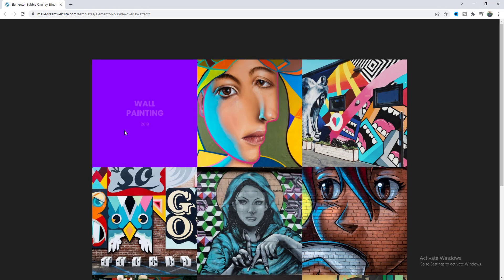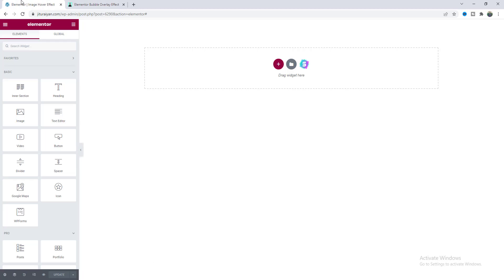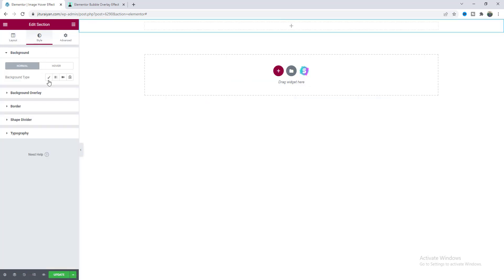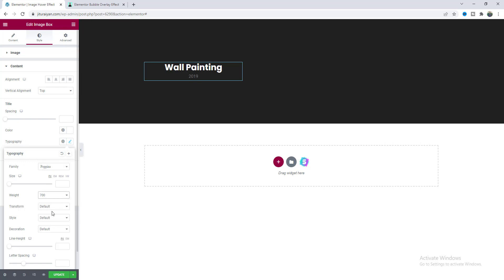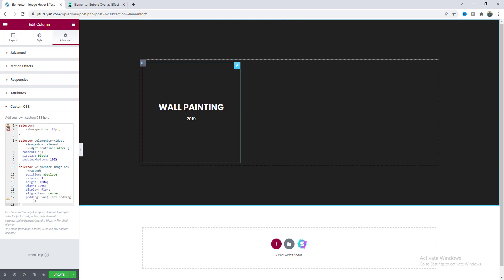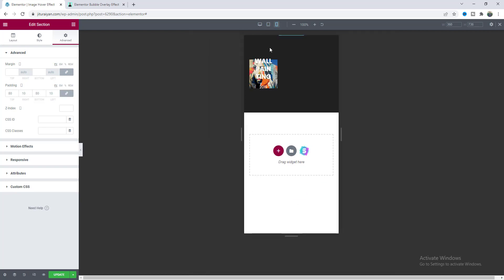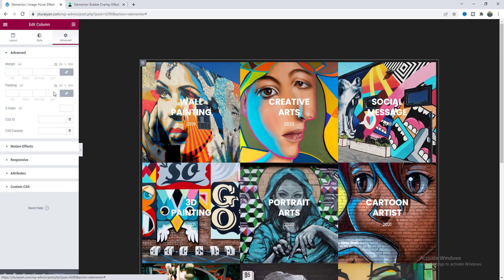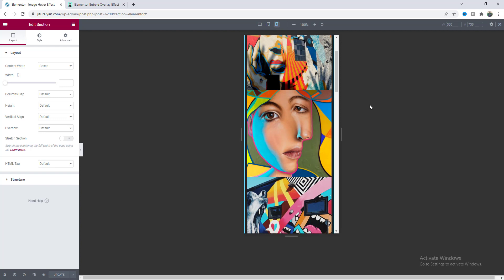Moving Bubble Overlay Animation with Portfolio Gallery | Elementor Creative Image Hover Effects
Today, I'll show you how to create moving Bubble Overlay Animation with Portfolio Gallery and create an Elementor Creative Image Hover Effects (show text).

In this tutorial, I’ll show you how you can create an awesome moving overlay background effect in your WordPress website by using Elementor Pro. Here, when you hover over the image, this text overlay also moves with that with this cool animation. And it’s also changing its color for each of the images. To create this, you also don't need any image hover plugin.

If you want to get this cool portfolio gallery as a template from my Gumroad shop. But, if you don't want to get this ready made portfolio template, you can also start it from scratch.

First, we need take an section and inside that, take an image box widget. We have made its width one third of the column and also make it a perfect square by using some custom CSS.

Then, we have set the background image and the overlay color from the advanced tab background option. I make sure its responsiveness on the tablet and mobile devices.

Lastly, I duplicate the image box several times and change the content. To create the effect, finally we add some more custom code.

So, that’s how you can create this creative image hover animation/effects with text overlay on your Elementor/WordPress website.